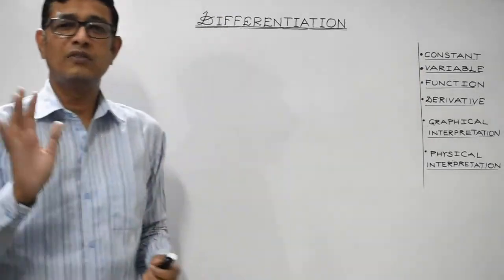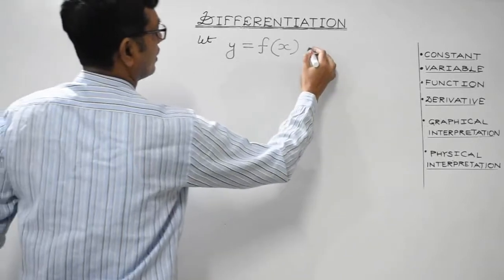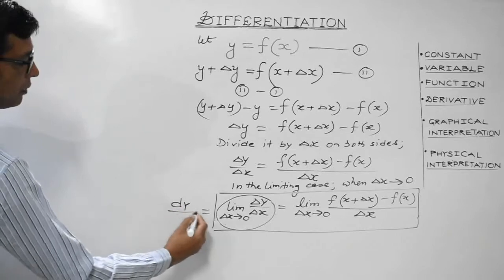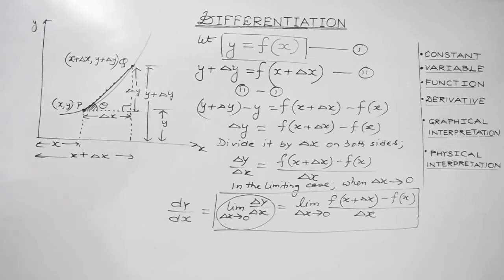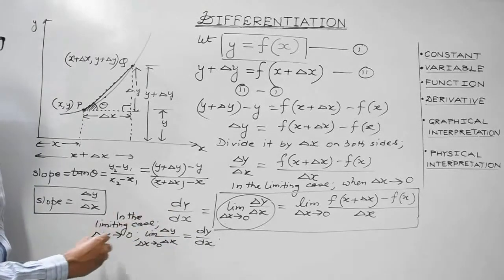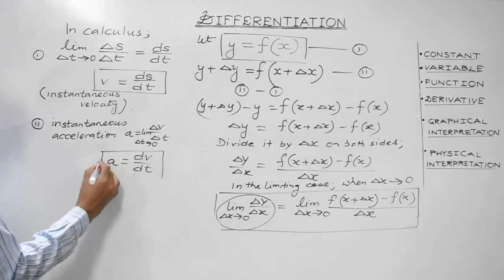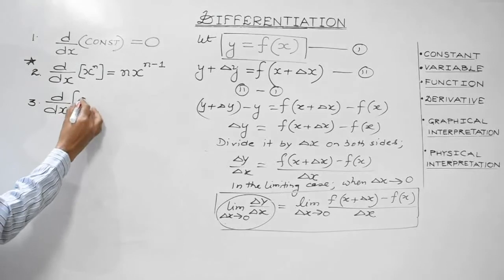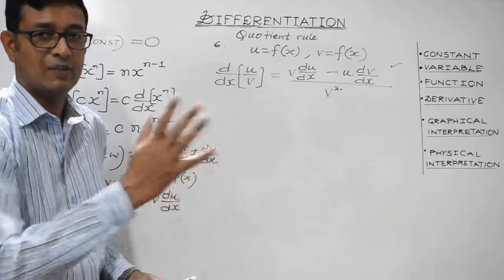Physicsforclass11 (Mathematical ToolsM1) - Differentiation-1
Variables, constants, function, differentiation, derivative coefficient, graphical significance, basic formulae